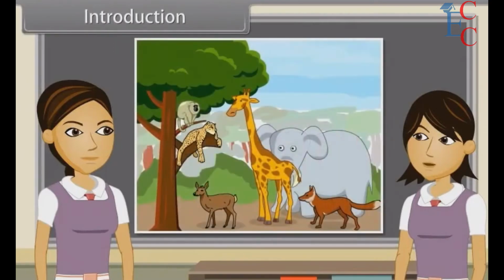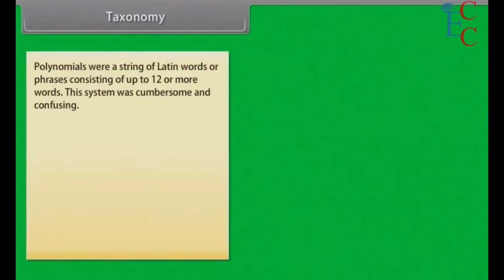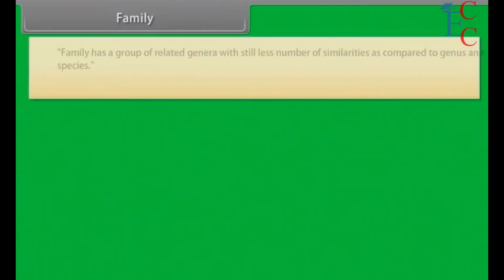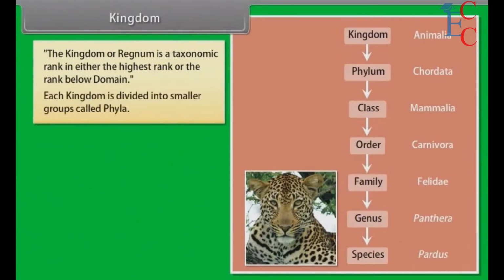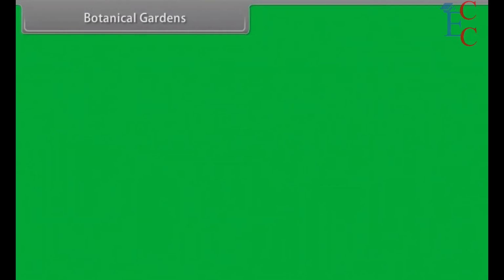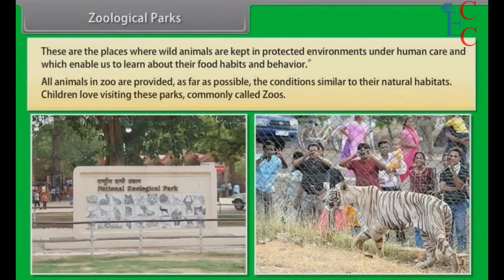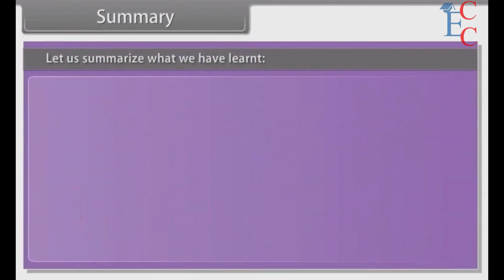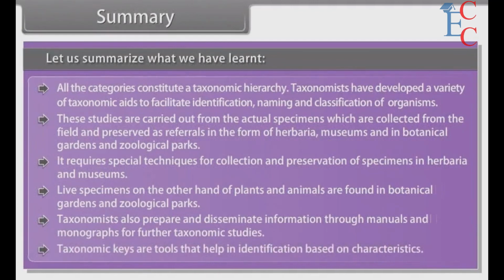Living World Part-2 | Biology Class 11 | Edwise Coaching Classes | English